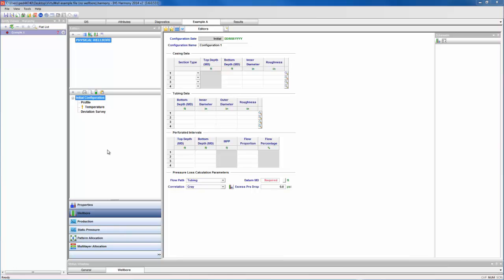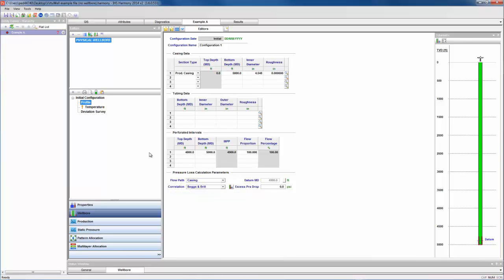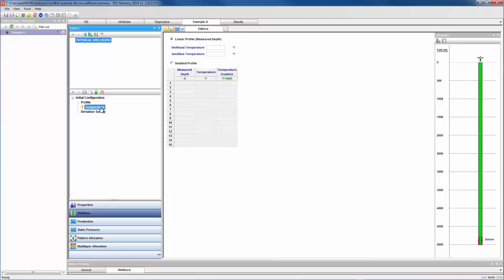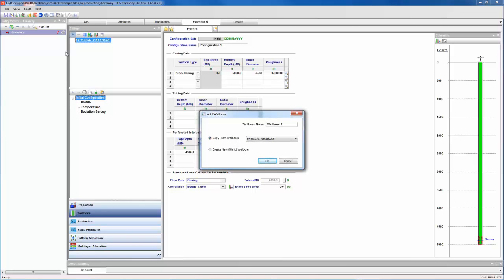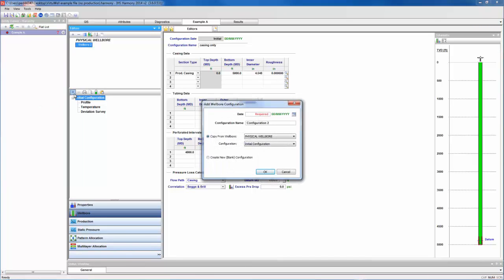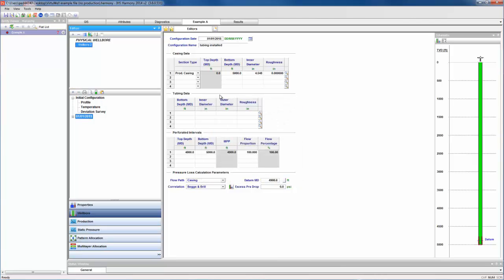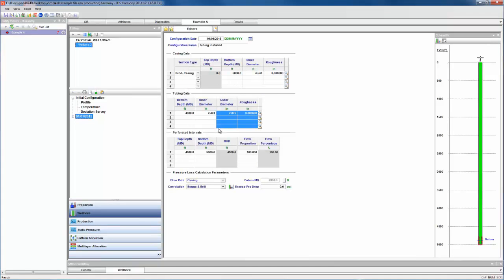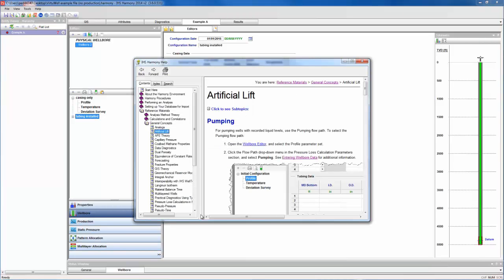6 IHS Harmony Wellbore Editor